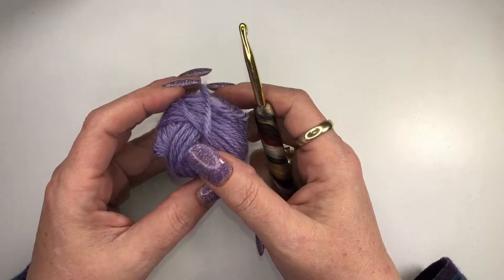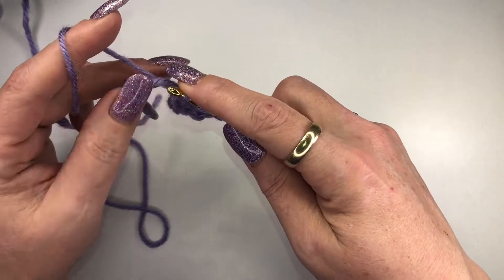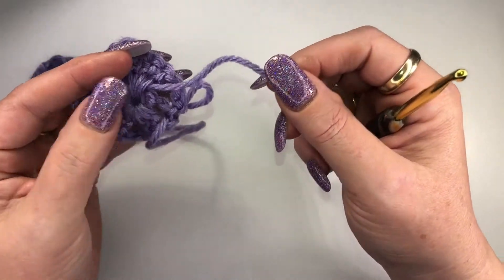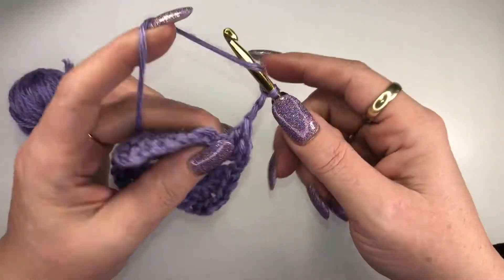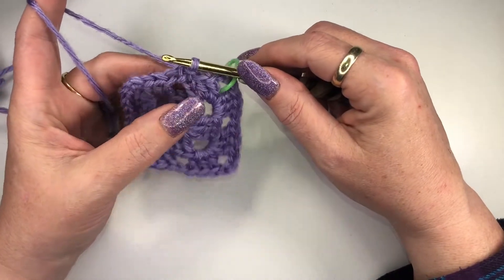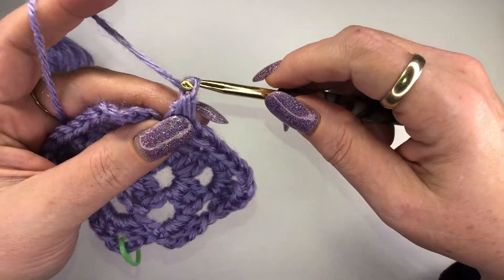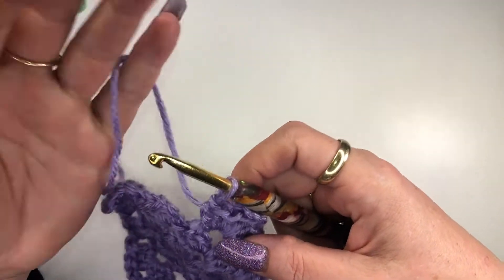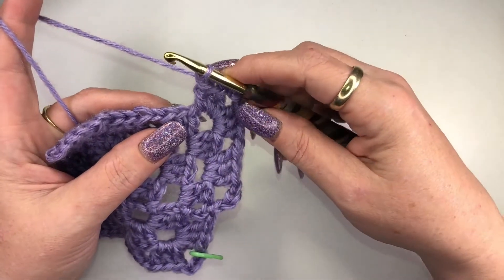Simple Crochet Granny Square - For Beginners *Easy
Hi All!

Today I am demonstrating a simple Granny Square pattern.